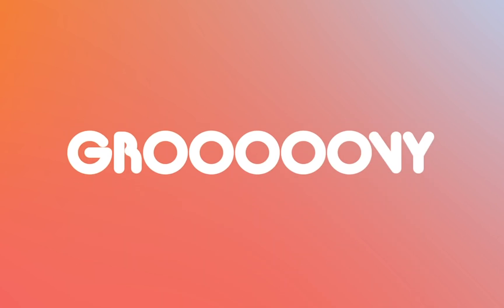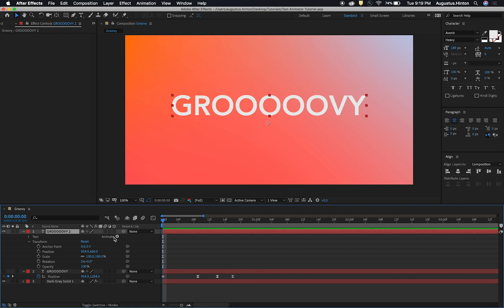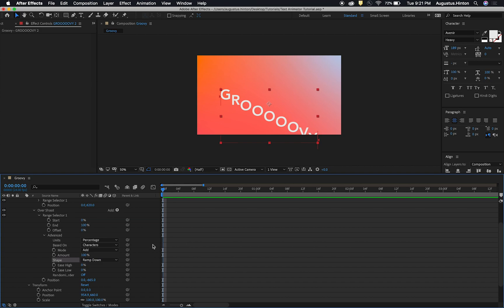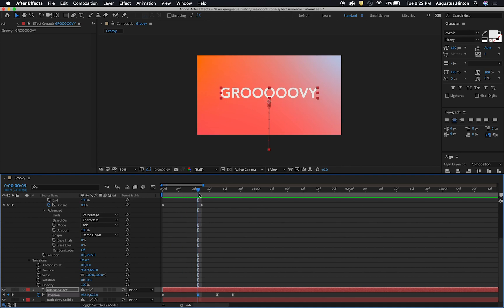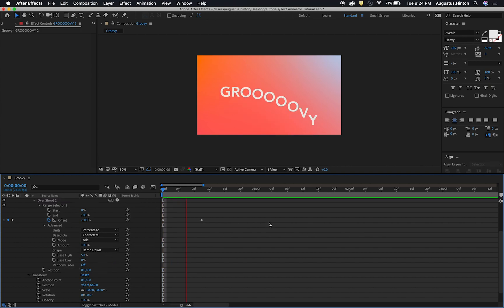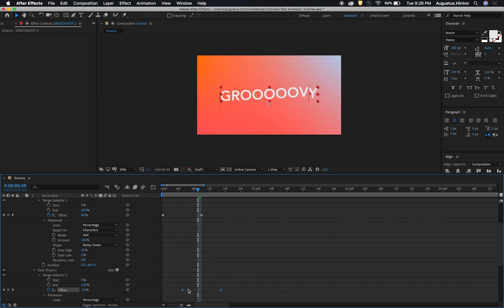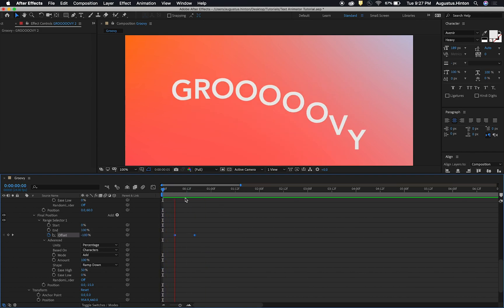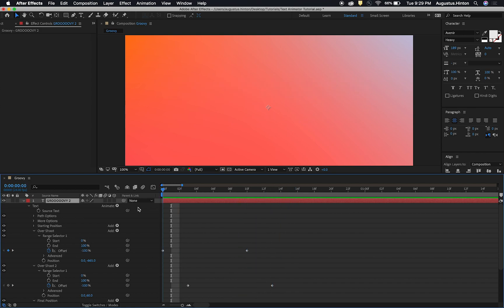How to REALLY Use the Text Animator - After Effects Tutorial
Hey everyone! Learn how to *really* use the text animator tool in After Effects effectively in this tutorial. I gussied up that initial animation you see in the beginning, but I'm using all the same tools you see during the tutorial. Thanks!